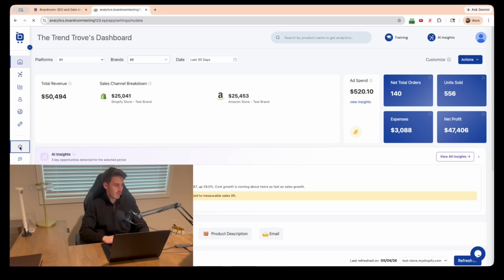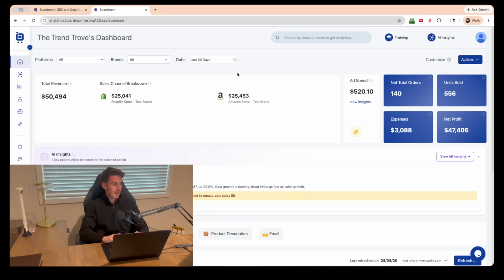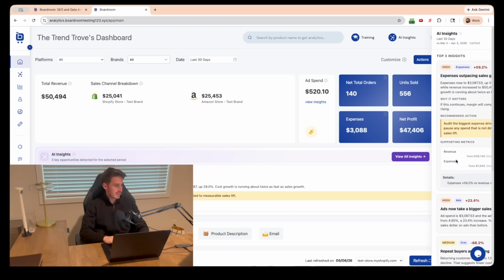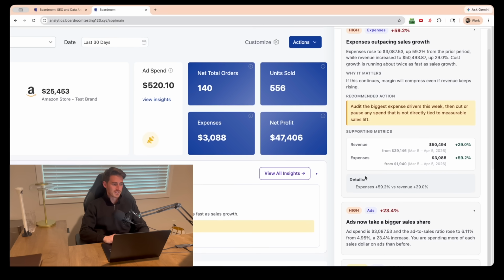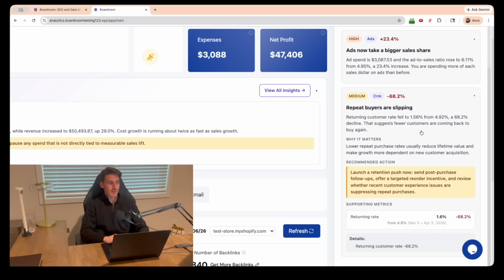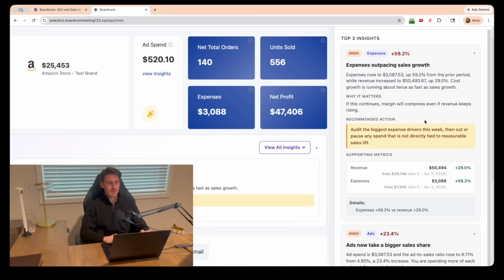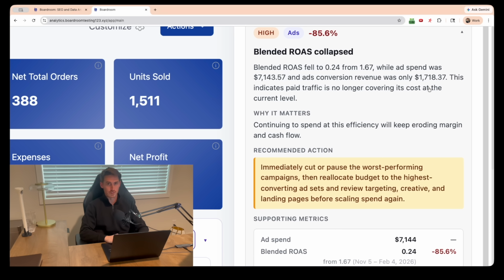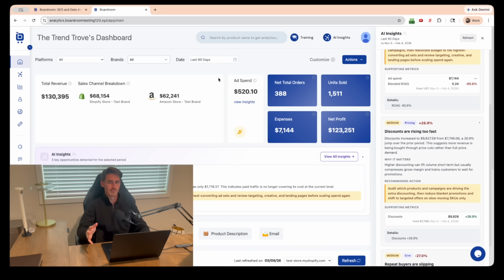We Built an AI That Tells Ecom Brands What’s Wrong and How to Fix It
Running an e-commerce business is hard enough.

The last thing you want to do is spend hours digging through spreadsheets and dashboards trying to figure out:

why profits are dropping
why ad spend keeps rising
why margins are shrinking
or what’s actually driving growth

That’s why we built AI Insights inside of Boardroom.

In this video, I’ll show you how our new AI-powered feature:
→ automatically analyzes your business
→ detects important trends and problems
→ surfaces actionable recommendations
→ and helps you make faster, smarter decisions

Think of it like having an AI data scientist built directly into your ecom dashboard.

Perfect for:

Shopify brands
Amazon sellers
Ecommerce operators
Founders & CEOs
Marketing teams

If you want more clarity, better decision-making, and less time buried in spreadsheets… this is for you.